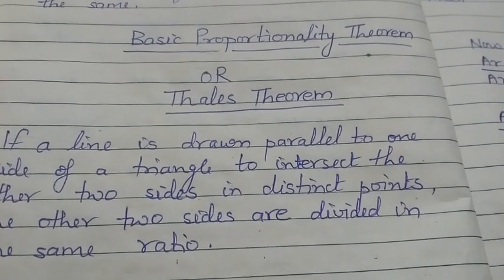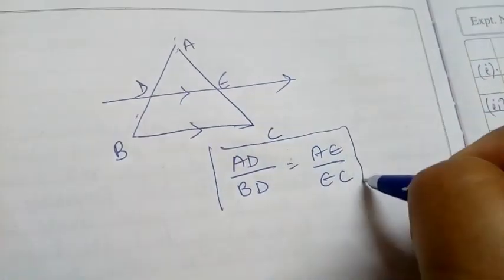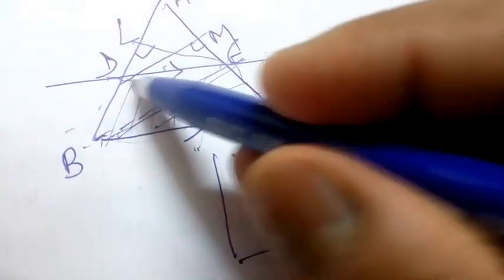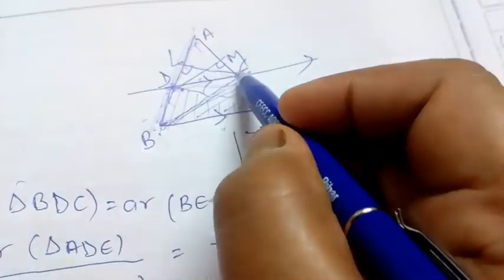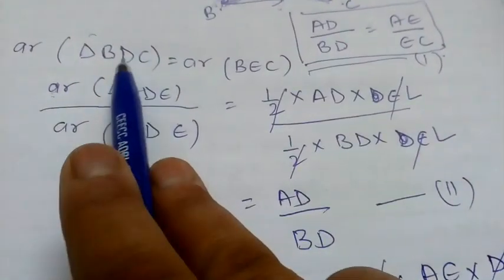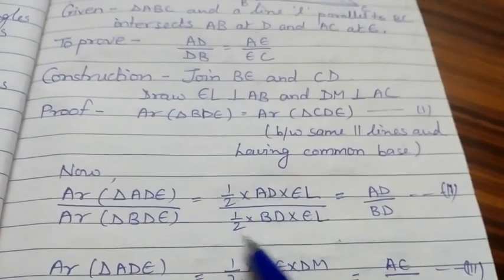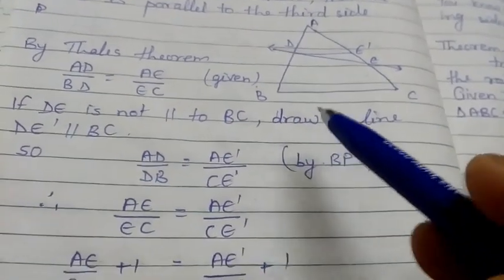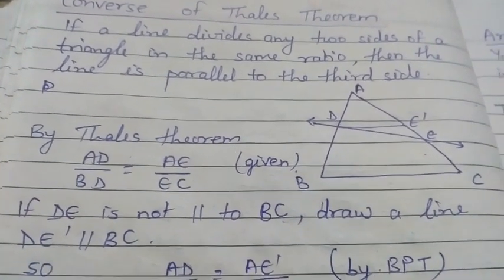Thales theorem | Basic proportionality theorem | class X maths | converse of Thales theorem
Basic proportionality theorem, class X maths, chapter Triangles, NCERT math book, Thales theorem, Converse of Basic proportionality theorem, Similar triangles, geometry problems